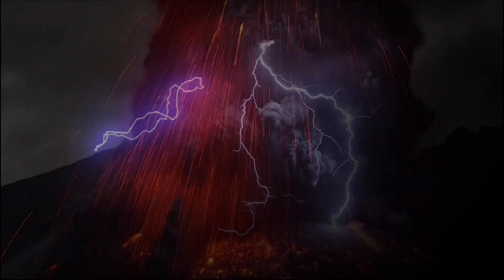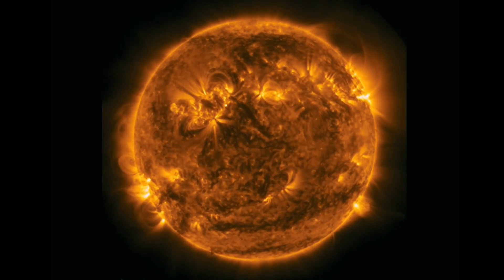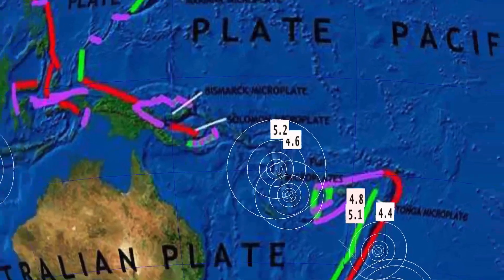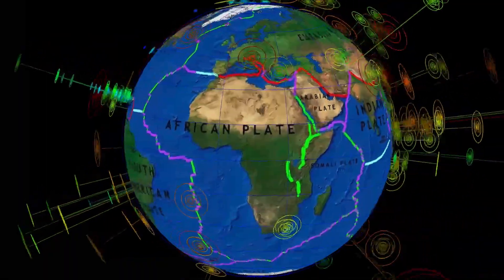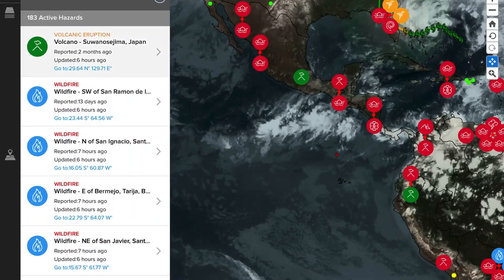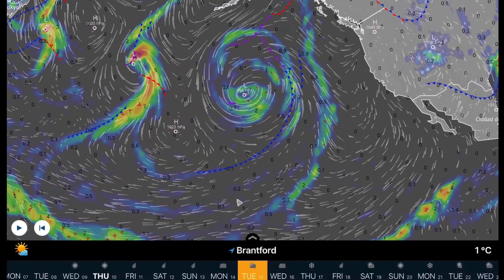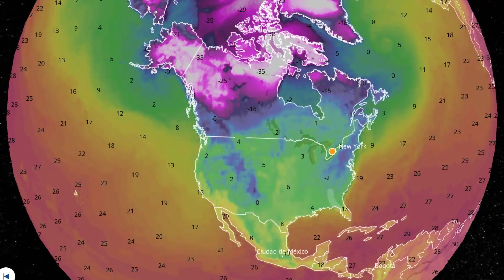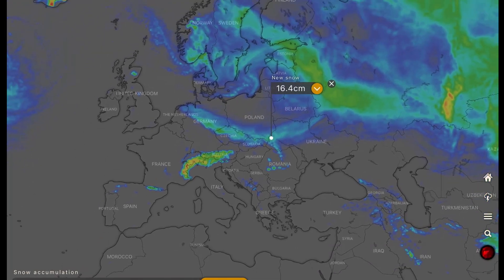COMET CRASHES INTO SUN! / OVER 500 cm of SNOW for Greenland / Snowfall Forecast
November 10 2022

5 Day not so normal World Weather forecast. Plus a look at spaceweather for today.